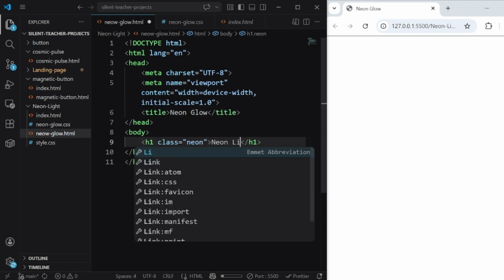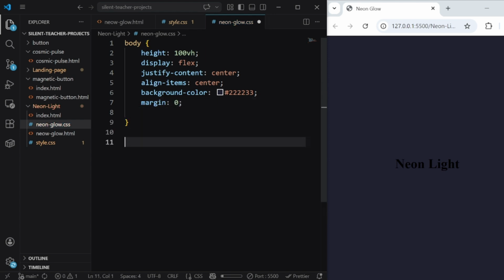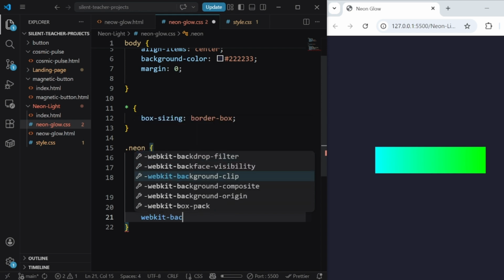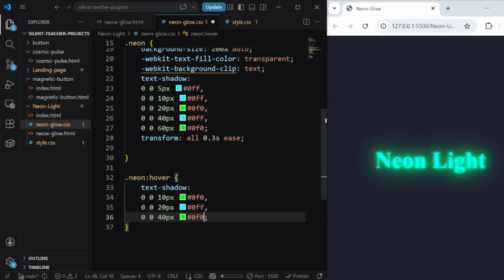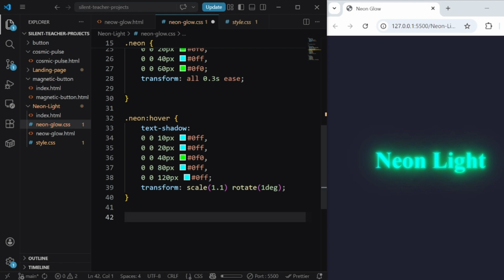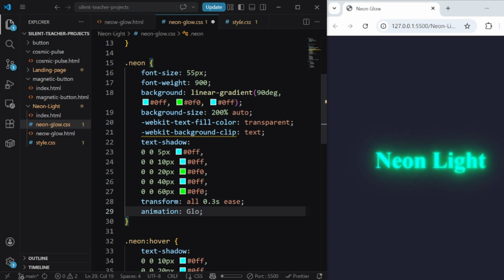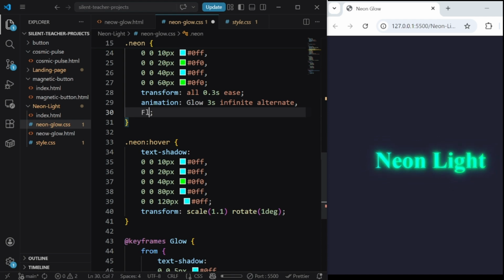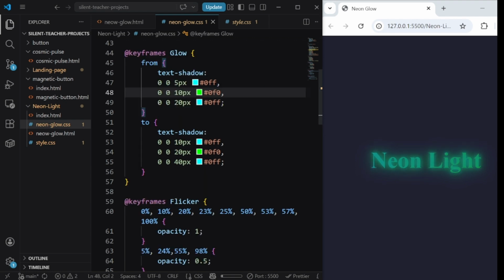CSS Neon Glow Effect - How to Design Animated Glowing Text With hover Effect [Pure CSS]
Learn how to create a stunning neon glow text effect using HTML, CSS, and JavaScript in this step-by-step tutorial. This modern UI animation adds a glowing, futuristic look to your website and makes your designs feel alive.

In this video, you'll learn:

How to create neon glow text using CSS
Using text-shadow and gradients for glowing effects
Applying CSS animations (keyframes) for smooth flicker
Creating gradient moving effects
Building engaging UI animations for websites